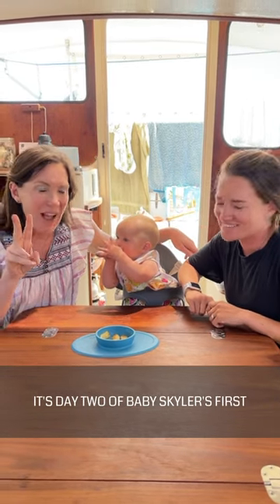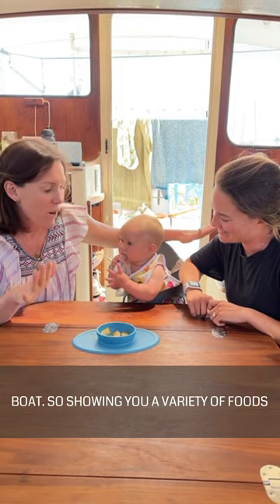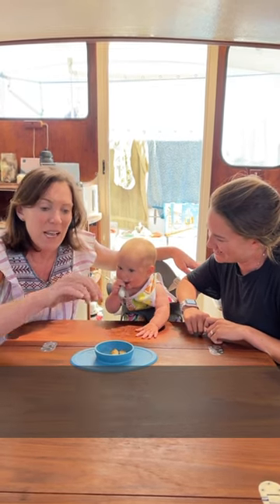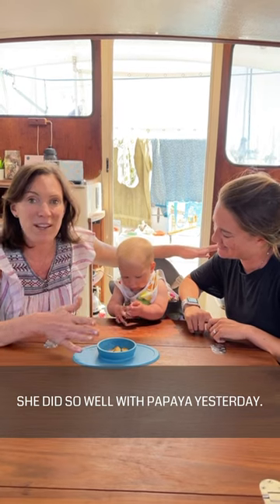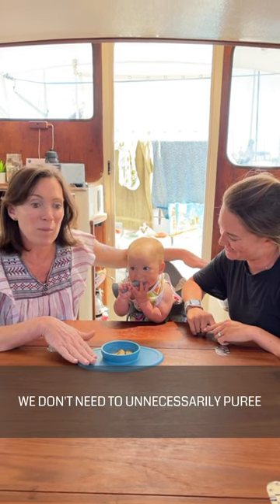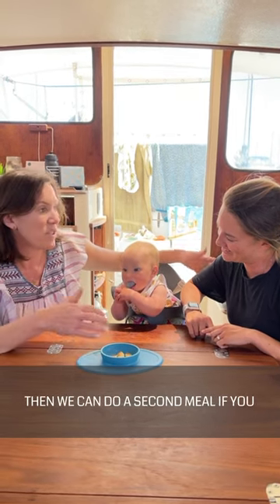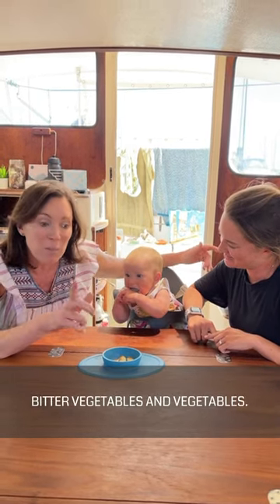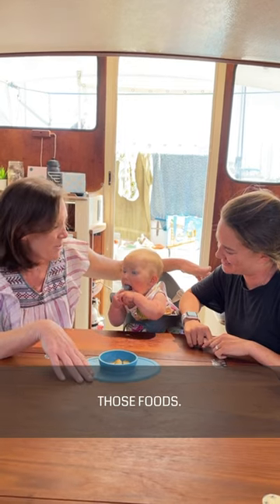Day 2 of BLW: Zucchini for Babies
It’s Day 2 of Baby Skylar’s first foods and we’re doing babyledweaning on a boat & today’s she’s trying ZUCCHINI 💚

Want more ideas on REAL FOODS your baby can safely eat?!

Register for my free 1-hour online video training called *“BABY-LED WEANING FOR BEGINNERS”*

Inside of this workshop I’m teaching you:

• How to safely start solid foods with your baby
• What foods to prep for the first 10 days of baby-led weaning
• Why your baby can SAFELY eat so many more foods than you might think!

Everyone on this free online workshop gets a copy of *my original 100 FIRST FOODS list* - which includes 20 high iron protein foods your baby can eat from 6 months of age on!

*BABY-LED WEANING FOR BEGINNERS WORKSHOP WITH 100 FIRST FOODS LIST:*

Where else can you learn about baby-led weaning? I have tons more infant feeding resources for you on: